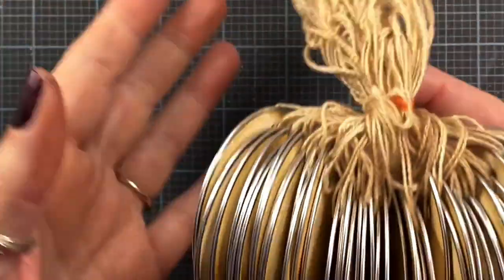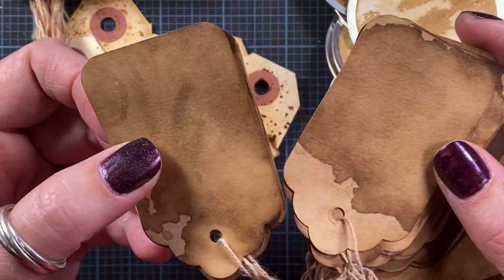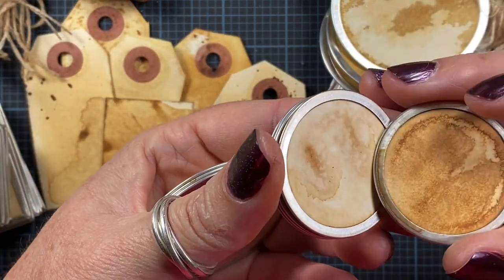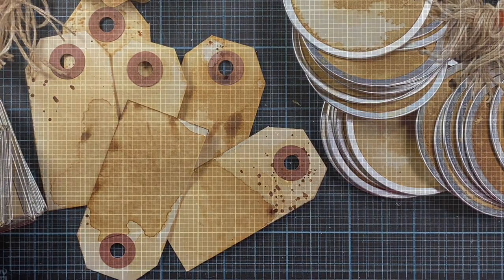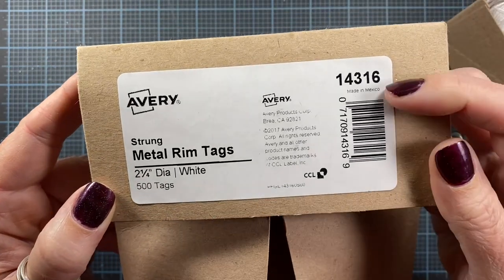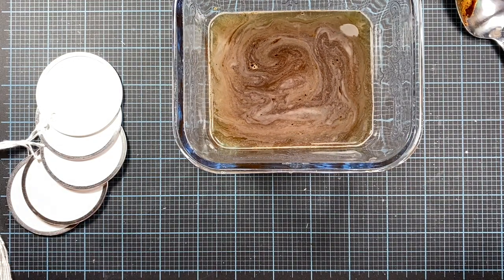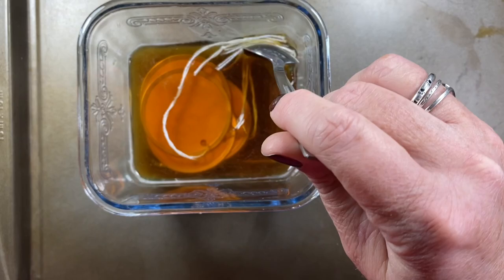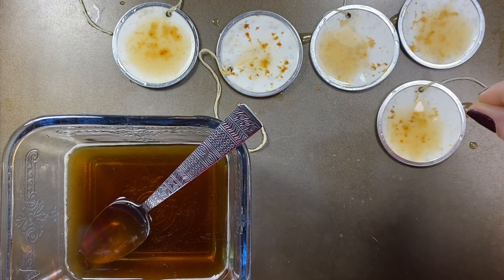Tea Dye Process | Primitive Tags, Ribbon, and more!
Hi, friends!
Here is the tea dye process I use to create the fun tags, ribbon, string, and other fun primitive inspired crafty goodness!

Avery Metal Rim Tags:

Manila Tags:

Avery White Marking Tags:

Instant Nestea:

Serrated Tracing Wheel (used for faux stitching!):

...\\ Social Media //...

... \\ Mail //...